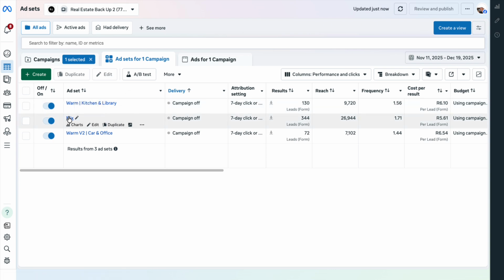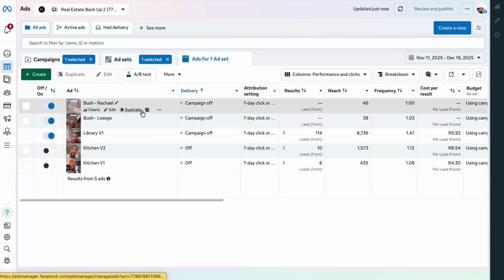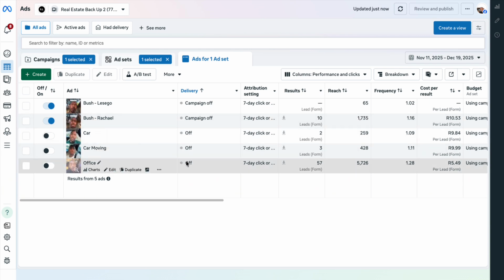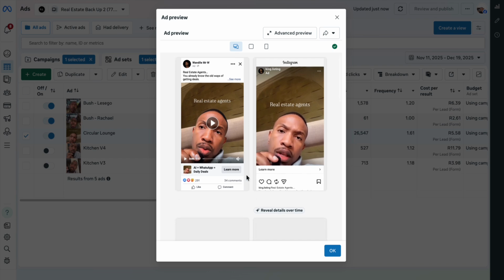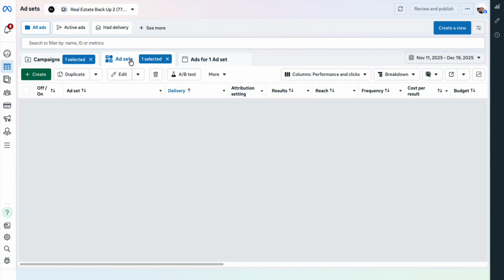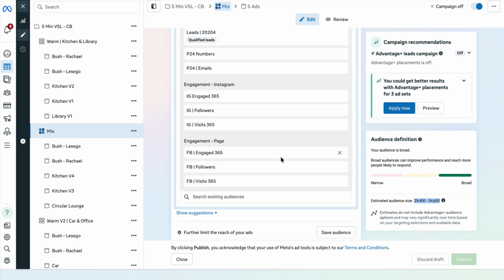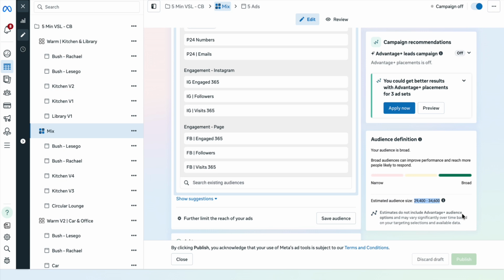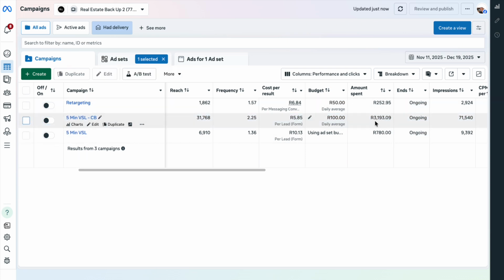Here's How We Got 660 Real Estate Leads in 33 Days